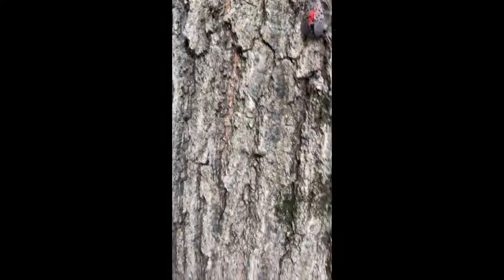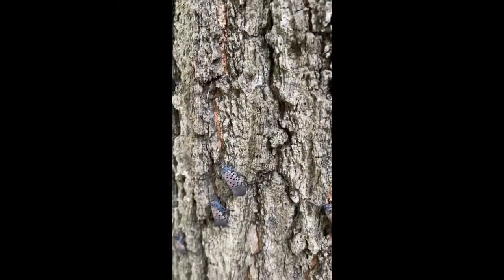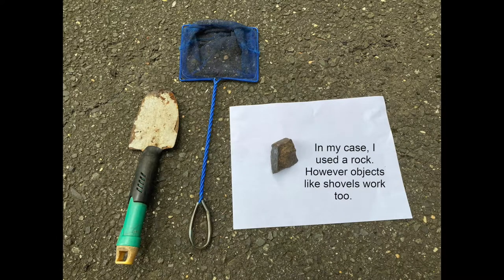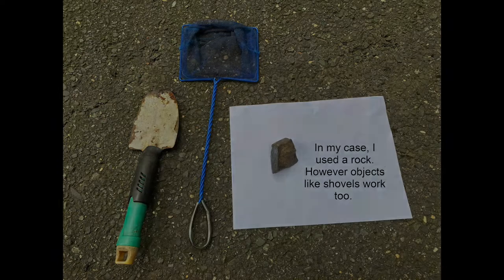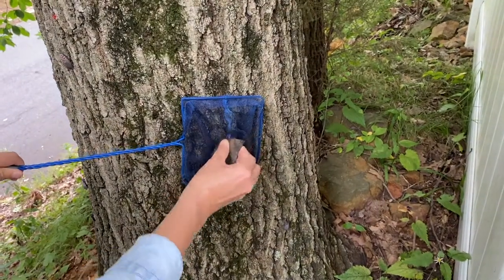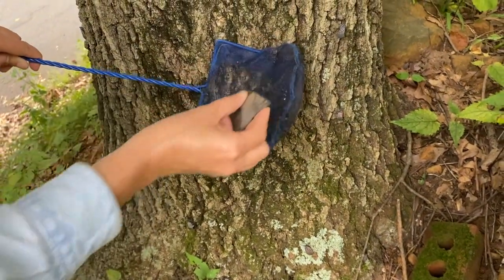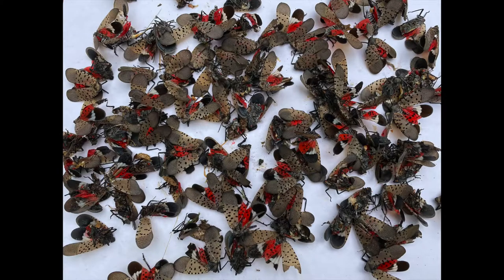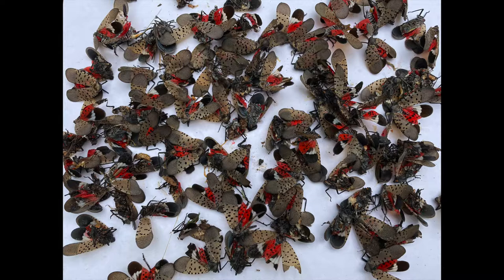Cheap and Effective Method of Killing Spotted Lanternfly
Here's a short video on how to effectively kill spotted lanternflies using cheap supplies. While they cannot directly harm humans, they can greatly impact agriculture and other plants around them. They also produce honeydew, which is a sugary substance that can cause the growth of fungi.  If you see these invasive species, please report them.